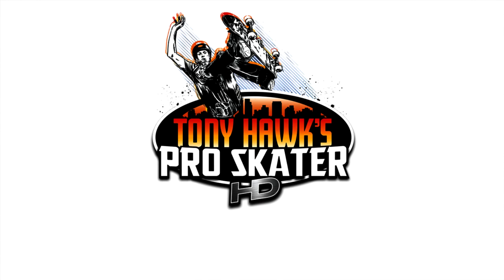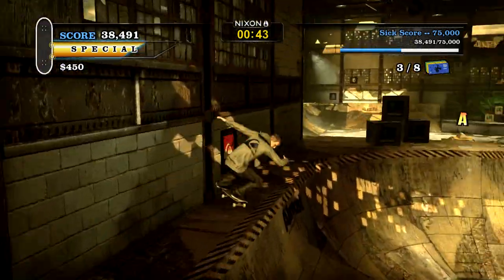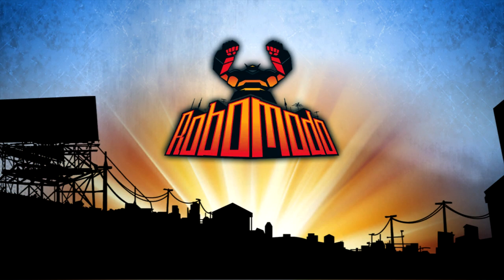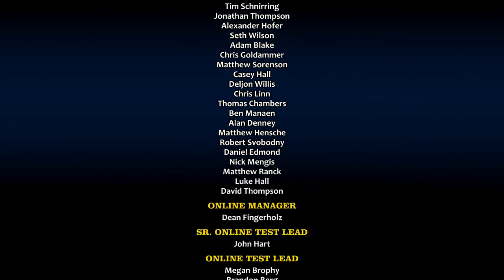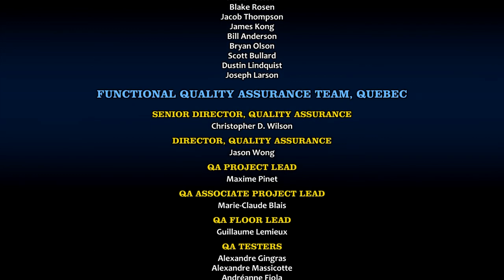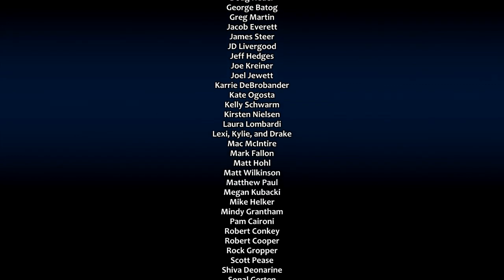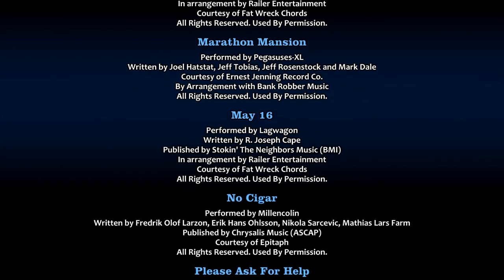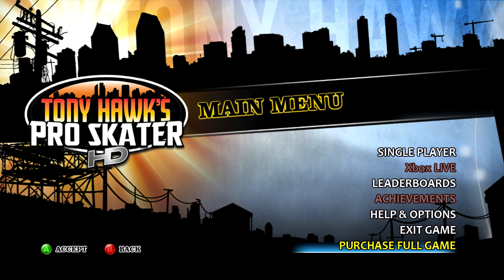Tony Hawk's Pro Skater HD on Xbox 360 (Delisted Games Hands On)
🕵️ DelistedGames.com is here to chronicle the games you CAN'T play. What happened, when was it delisted, and where can I buy it?

📰 We also keep tabs on upcoming delistings to give you time to buy and play your favorite games before they're gone!